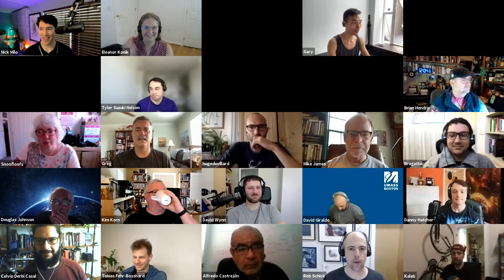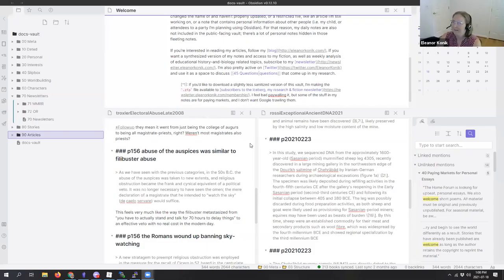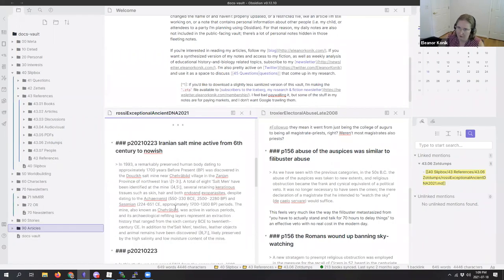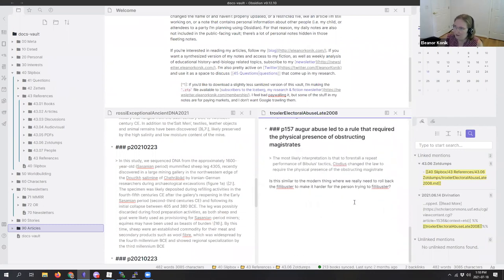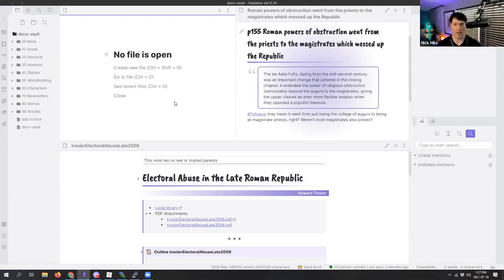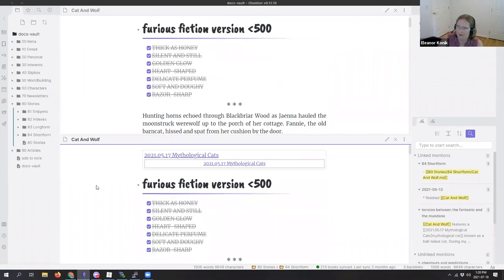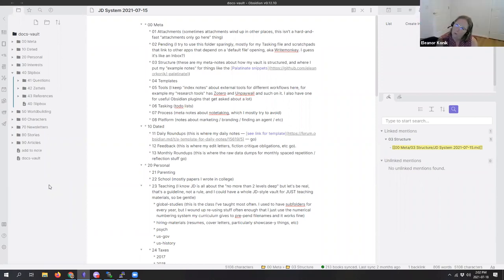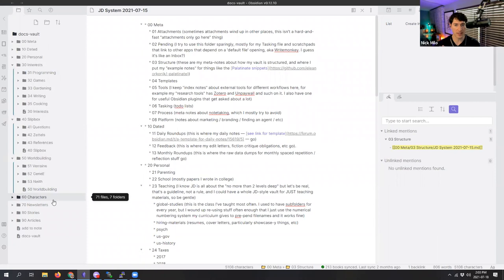Research to Notes to Stories feat. Eleanor Konik (Obsidian App) | LYT House Episode 1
This is the first episode of the LYT house series, where we feature fascinating minds and dive deep into their PKM systems or ways of thinking. Our first guest is Eleanor Konik...

0:00:00 - Start
0:00:57 - Eleanor’s role and why she has the Obsidian Roundup
0:01:10 - The thing she has been loving for the last couple of weeks
0:03:41 - How her vault looks like when she is reading something quickly
0:04:34 - The “Konik” method
0:05:18 - Running the Zettelizer
0:07:06 - The new notes link back to the main source note
0:07:19 - The Graph View of Eleanor’s Zettels
0:09:33 - The other cool thing that QuickAdd does
0:11:34 - A hypothetical example to apply this concept
0:12:30 - How to keep the value of atomic notes and the “Konik” method
0:12:46 - How Eleanor adds her new insights in the Zettels
0:15:57 - How her new Zettels go to her “root”
0:16:02 - On using her root as her inbox
0:18:21 - A peek in Eleanor’s Johnny decimal filing system
0:18:34 - Another thing that QuickAdd does
0:20:34 - On taking care of her new notes whenever she’s ready
0:21:47 - An overview on how Eleanor turns her notes as part of her storytelling
0:22:28 - A sneak peek into the new stuff that Eleanor will publish in her newsletter
0:22:50 - The history of American Chestnut
0:23:47 - One of her writings on mythological cats
0:23:58 - Using the breadcrumbs plugin to keep track on which notes go with which story
0:24:58 - An example of the work that Eleanor is launching this week
0:25:19 - On launching a new feature of the analysis on the research and nerdy work behind her stories
0:25:25 - Her epiphany how she came up with this idea
0:26:55 - How the Breadcrumb plugin works
0:29:47 - Start of Q&A section
0:30:00 - What is the Konik method?
0:31:16 - Making the Zettel part of the header and not the text of the file
0:32:07 - How often she uses the Zettelizer plugin
0:33:24 - Eleanor’s Obsidian theme
0:34:50 - How she gets the quotes
0:35:13 - “Do you do all her writing in Obsidian? When do you use Word?”
0:36:37 - Her text formatting methodology
0:38:26 - Her intention in using Obsidian publish
0:38:59 - How to get the downloadable version of her vault
0:41:06 - Which parts of her vault are private? And can you show how Obsidian Publish works?”
0:41:18 - The stuff she keeps private
0:43:35 - Part of the reason why Eleanor made her newsletter
0:44:14 - Something that emerged in Nick’s PKM system because of Eleanor’s Roundup
0:44:44 - Something that Nick thinks is wild and fun with markdown
0:45:41 - One of the things I struggle with is that, if I have a note title that’s a commonly used word I use a lot (like “MOC” or “China”) then Outgoing Links finds connections to too many notes. Any ideas on how to make it clear that a single word is a standalone note?  Something like `Babylon (as a note)`?
0:50:56 - On linking with more intention
0:51:33 - The reason she uses folders
0:52:18 - Could you explain as TL;DR Johnny Decimal system
0:53:34 - When to change your folders
0:54:13 - Making the structure of your notes more personal as possible
0:54:54 - Overview on how Eleanor organizes her folders
0:56:23 - Other folders she might use
0:57:00 - Wait. Does Eleanor have a job separate from all this?
0:59:08 - The magical benefits having her PKM system in her personal life
1:01:41 - On the idea of being a “triangulation” voice
1:04:08 - The next LYT house session
1:04:53 - Closing remarks